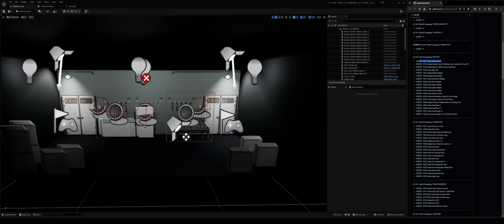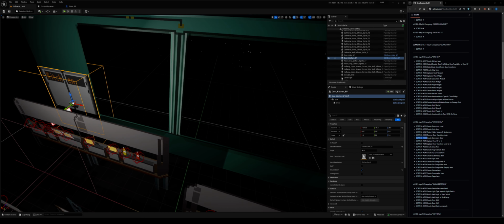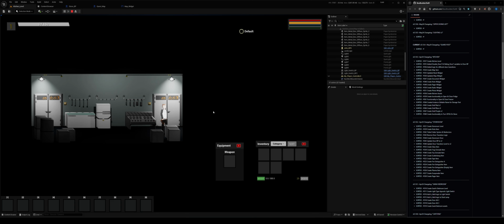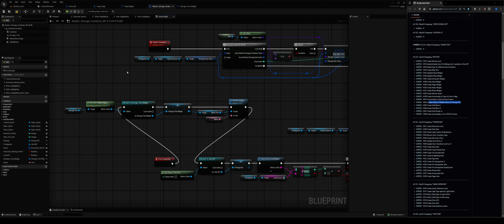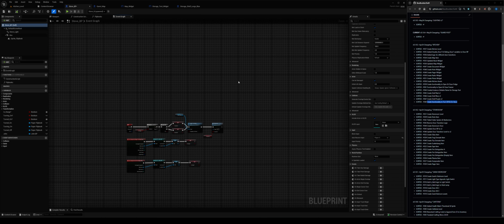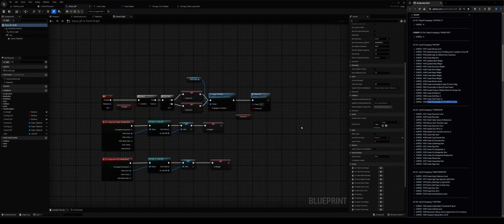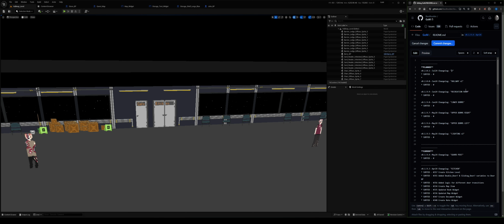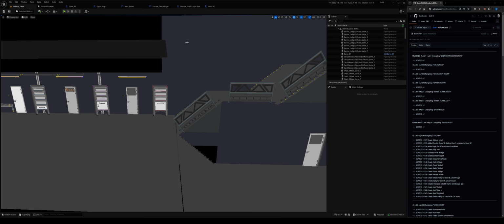Unreal 5 - Update Vlog - v0.1.9.3 (Apr24) (2.5D) - "KITCHEN"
v0.1.9.3--Apr24 Changelog: "KITCHEN"

SORTED - 357 Create Kitchen Level
SORTED - 355 Added Double_Door? & Sliding_Door? variables to Door BP
SORTED - 364 Created Instance Editable Name for Storage Text
SORTED - 365 Create Shelf Red v2
SORTED - 366 Create Shelf Blue v2
SORTED - 367 Create Shelf Purple v2
SORTED - 360 Create functionality to Turn Off & On Stove